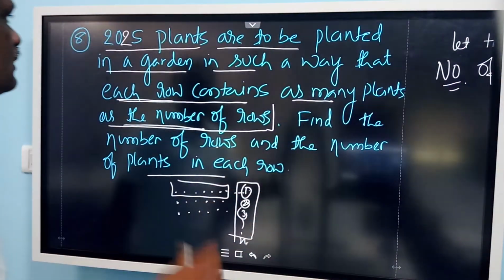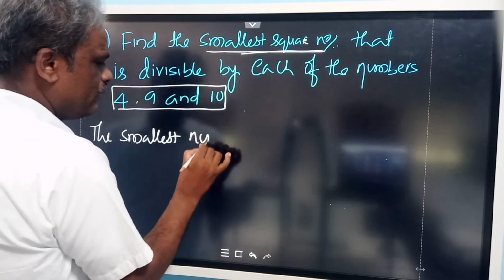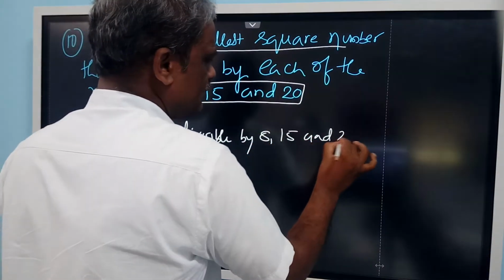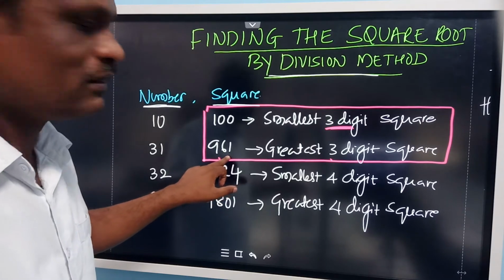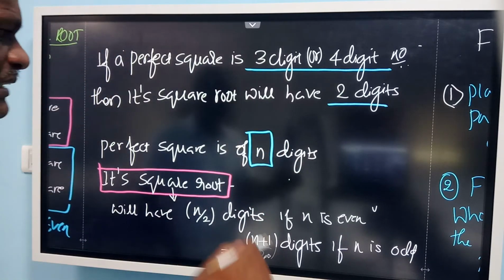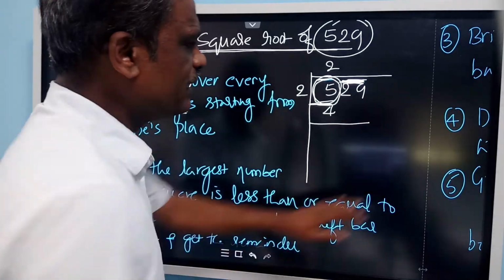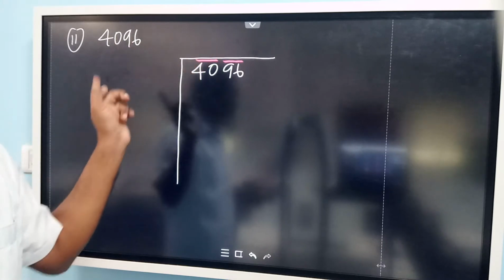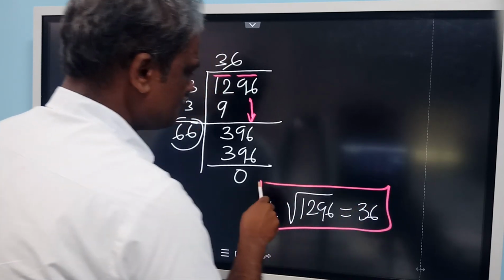squares and square roots part 10